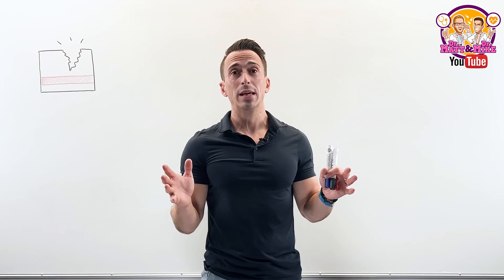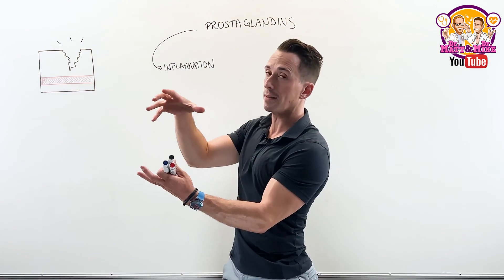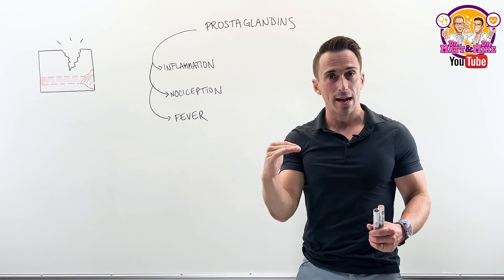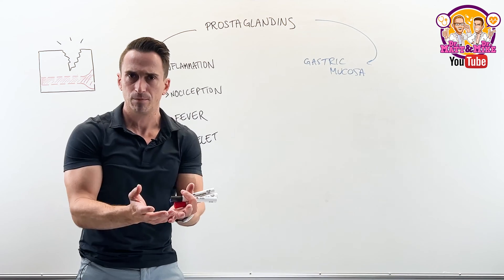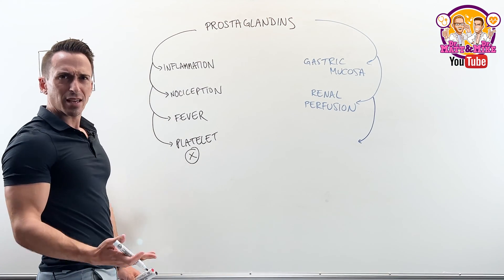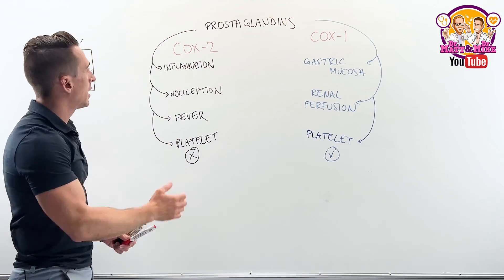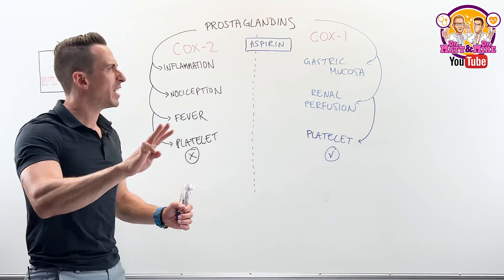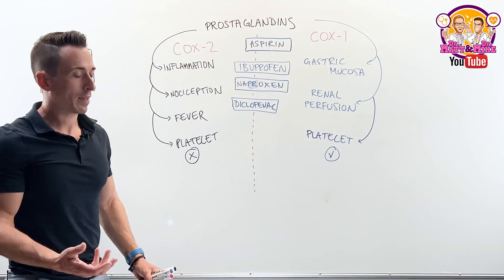NSAIDs | Non-Steroidal Anti-Inflammatory Drugs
In this video, Dr Mike explains how NSAIDs work! He discusses the role of prostaglandins in the body and how different NSAIDs like aspirin, ibuprofen, diclofenac, naproxen, and coxibs target enzymes called COX-1 and COX-2 to try and stop inflammation, pain, and fever.
He also outlines the relevant side effects for each type of NSAID.